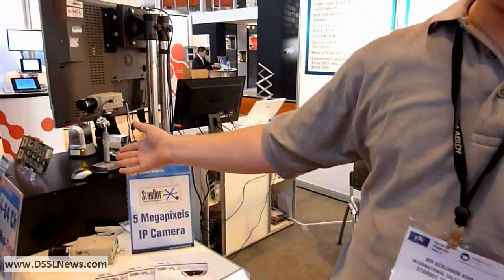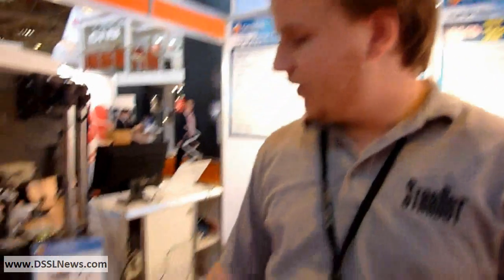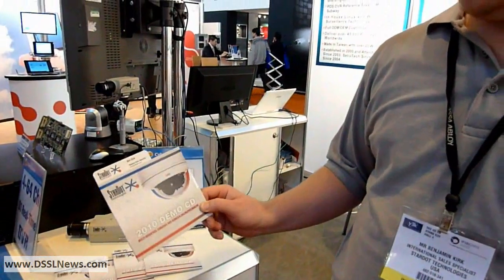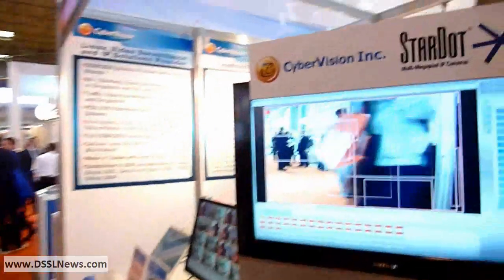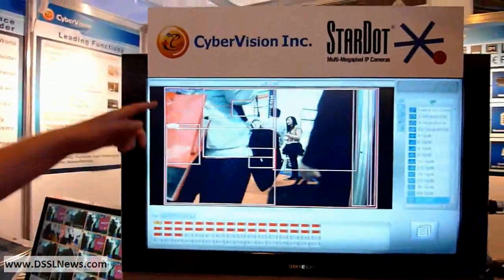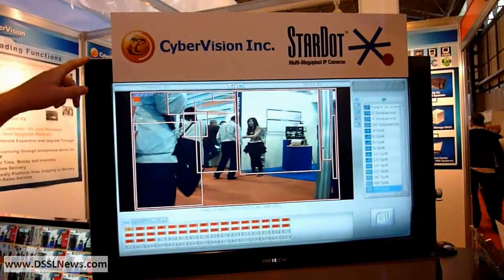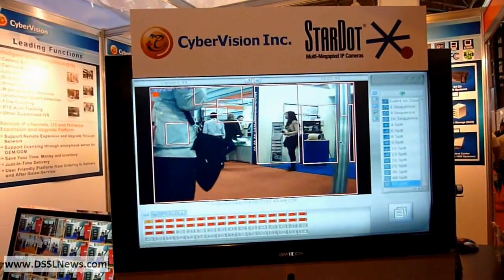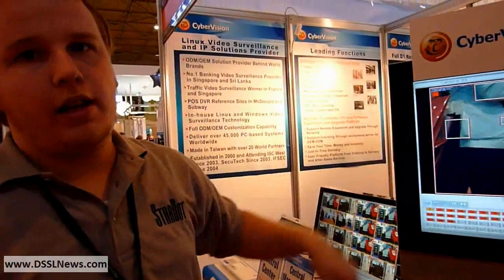CyberVision StarDot IP cameras DSSLNews IFSEC 2010